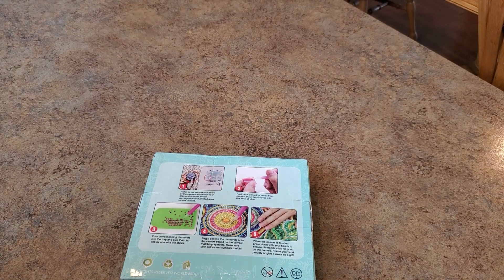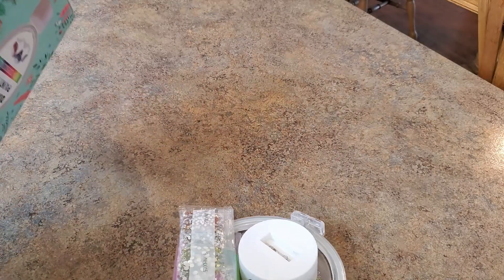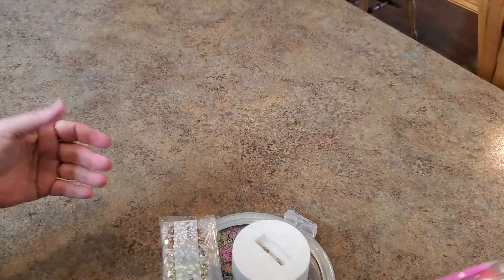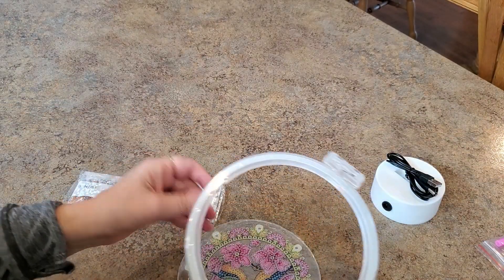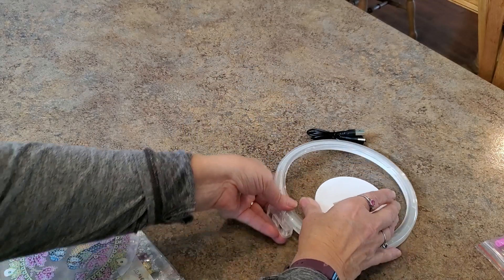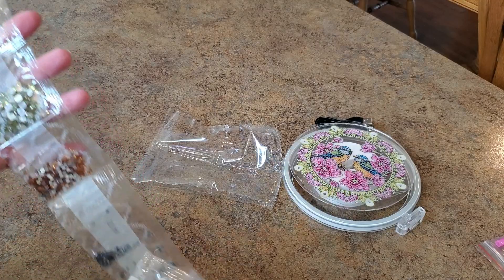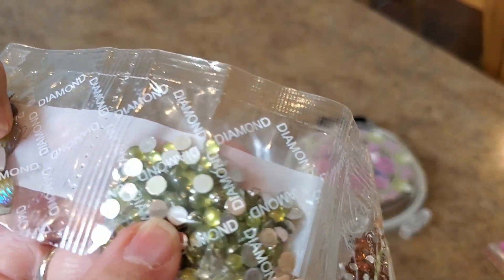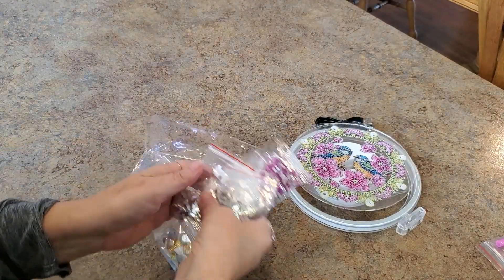Unbagging Part Two GBFKE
Field of Flowers

Mindy10%OFF